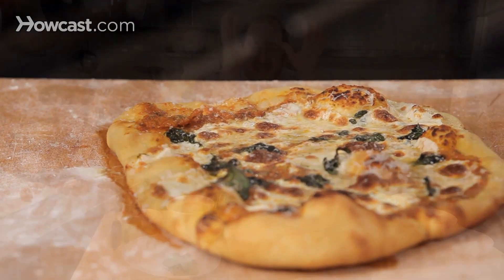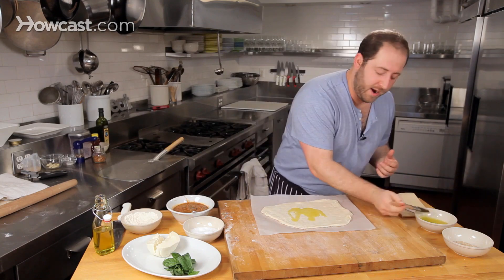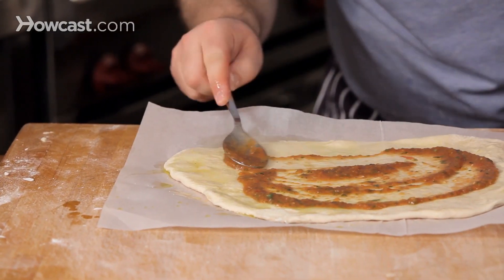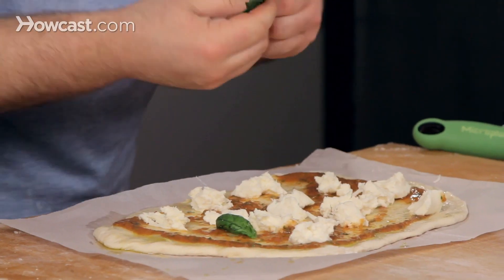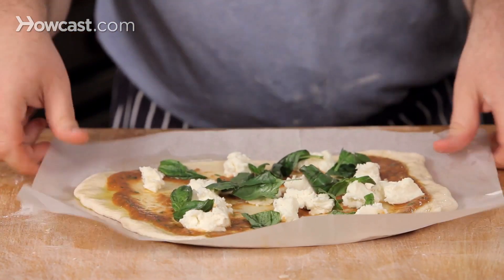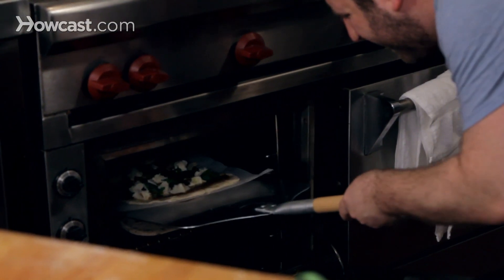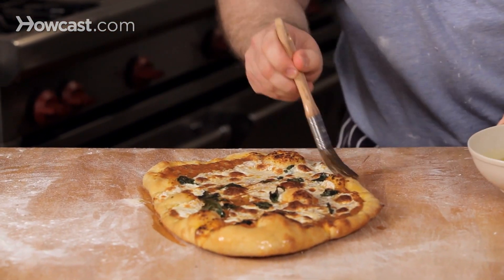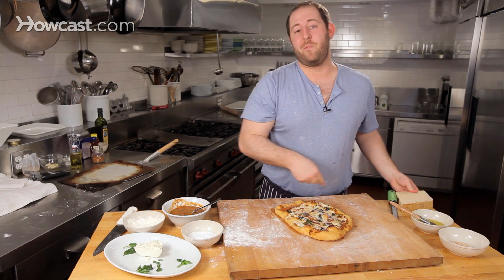How to Make Pizza Margherita | Homemade Pizza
5 oz pizza dough, Ã‚_" inch thick 2 tbsp olive oil 1/3 c. tomato sauce Ã‚_ ball mozzarella Handful basil 3 tbsp Parmesan Reggiano Preheat stone & oven to 500F. Brush dough w. olive oil; season with salt and pepper. Evenly spread the tomato sauce around the dough. Dot the mozzarella, basil and parmesan around the pizza and bake on the stone for about 7-8 minutes or until the crust is crispy and the top is brown. Let the pizza sit for at least 2 minutes and finish with olive oil and sea salt.

So margherita pizza is by far the most popular pizza in the world. It's got to be super easy to make. Three main ingredients, basil, mozzarella, and of course, some great home-made tomato sauce.

So I have pizza dough shaped here. I love rustic, just misshaped pizza doughs that are like clouds. They are all different shapes to me. I always decide what they look like. This is like the head of a bear, I don't know why. But they always look more home-made that way.

I always start with just a little bit of olive oil right on the bottom. This just builds a really great crust, all right? I'm just going to rub that through all the way to the end, get a little sloppy with this. You don't want to just miss a spot, every inch counts here, often.

Then from up high, some Kosher salt, perfect. Then this is really, really important, especially in America. We tend to overdress our pizzas, and in Italy it's like a salad, right? You've had really soggy salads? You can have a really soggy pizza too, so you just want enough of that sauce to kiss the pizza, just evenly go throughout.

It's not so much about the sauce. I mean, we work so hard on that dough, so a little bit more about the dough and what's on top of it.

So, some really good buffalo mozzarella, I just like to tear it. Again, we love cheese, but just use it sparingly. Dot that around, awesome, every inch. What you want to think of is that every bite, you have a little bit of everything.

Some basil, big ones, I like to tear up, and just let them fall where they will. Small ones, leave whole. It looks absolutely gorgeous, just tear it right off. This is not the time to bust out the dry basil, by the way. You have to use fresh basil for this.

The reason why everyone loves this in Italy and they're so proud of it, is look at the colors. You've got the red, the green and the white. What does that remind you of? The Italian flag. Genius.

Okay. I always build it on a piece of parchment like this, because that way I don't have to worry about it sticking to the counter. No cornmeal, no extra flour, I like it just the way it is. I take my pizza peel, it slides right on, and before I take it to the oven, just a drizzle of olive oil.

My oven is at 500 degrees, it's as high as it goes. I have a pizza stone that's been in there maybe an hour, two hours, a long, long time. I'm just going to open that up, slide it in on the paper, and let that pizza do its thing.

All right, the oven's been on full whack, it's been about seven minutes. I'm going to check my pizza. Oh, yeah, beautiful. You can tell by underneath, that's what you're looking for, that nice golden crust.

So, you can see the paper didn't burn, it just kind of browned a little bit. I’m just going to hold it with my thumb and let the pizza just fall off. Then wow, it's hot. This is my favorite moment. It's finishing up this margherita. I'm just going to paint with really good olive oil around the outside, just to give it this nice sheen. All right.

Then, we don't have brick oven pizza ovens in our home, so I have a little smoked salt, which is really nice around the end. It kind of makes the whole thing smell a little bit more authentic. Then you cannot serve a pizza without a little bit of that salty, creamy parmesan reggiano, right over the top. Look at that. Just let it fall over, not too much, just enough. If you like Margherita pizza, nothing will beat that.